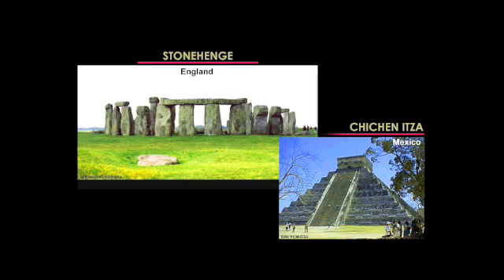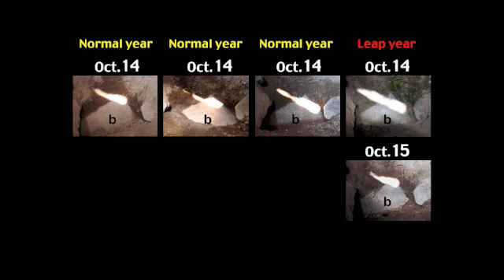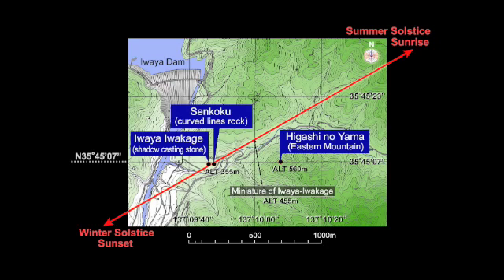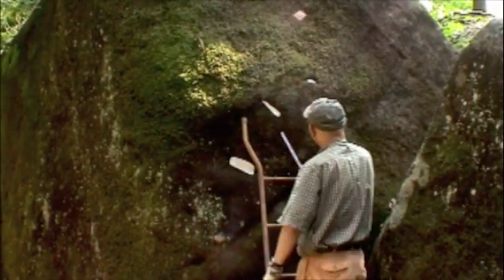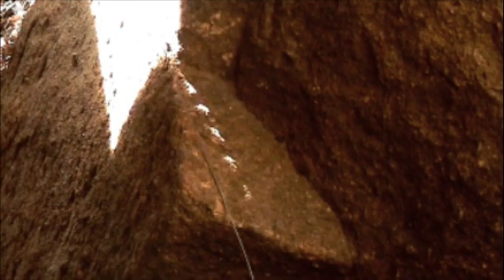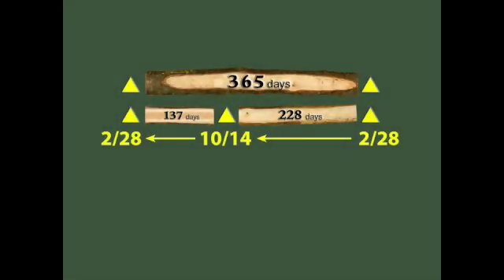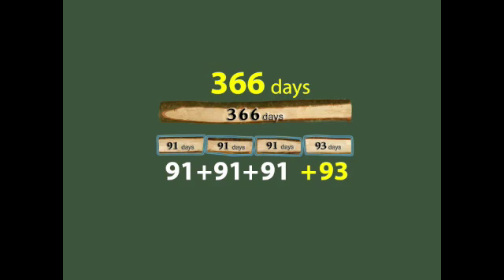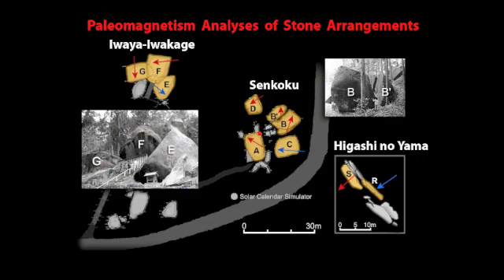The Kanayama Megaliths Solar Calendar 2008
The Kanayama Megaliths are a system of three megalithic sites. These megaliths were constructed to function as a solar calendar, it was found in the years of investigation since 1997. The constructions date back in time to more than 5,000 years ago during the Jomon period. It was found that the basic solar observation of the Kanayama Megaliths has common features with ancient Egyptian monuments. The four-year leap-year cycle is accurately determined at Kanayama. After this video was produced, we were able to analyze the 128-year leap-year cycle from Kanayama’s high-precision solar observations. We are convinced that the Kanayama Megaliths solar calendar is one of the most accurate calendars in the world.

『金山巨石群の太陽カレンダー 2008』
金山巨石群は3ヵ所の巨石群の総称である。これらの巨石群が太陽カレンダーとしての機能をもつ巨石構造であることが、1997年からの考古天文学調査により明らかにされた。その起源は5000年程前の縄文時代にさかのぼる。金山巨石群の基礎的な太陽観測では、古代エジプト遺跡との共通点も見いだされた。高精度な太陽観測では4年周期でひとめぐりする閏年観測も可能である。この映像を制作後、4年サイクルの長期的な観測によるわずかなずれの積み重なりを、およそ128年ごとに修正する方法も分析されている。金山太陽カレンダーは、おそらく世界でもっとも正確な太陽カレンダーのひとつであると私たちは確信している。